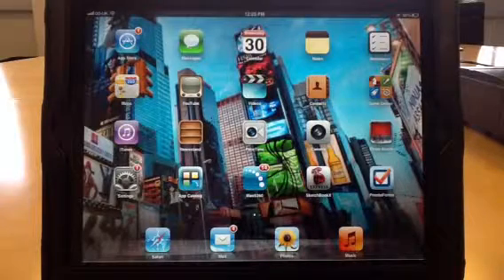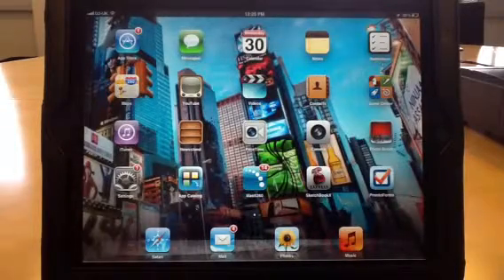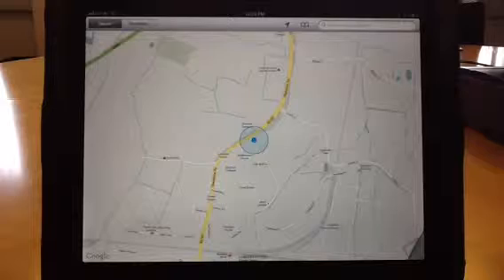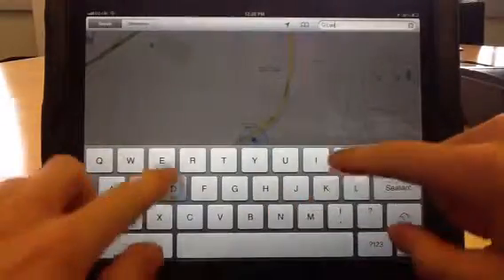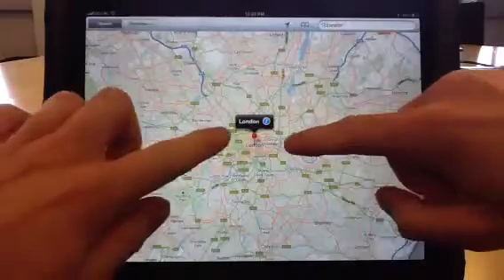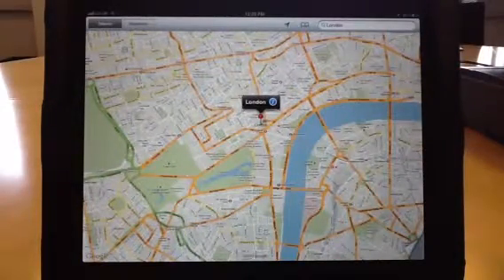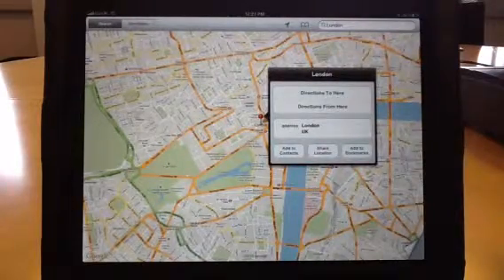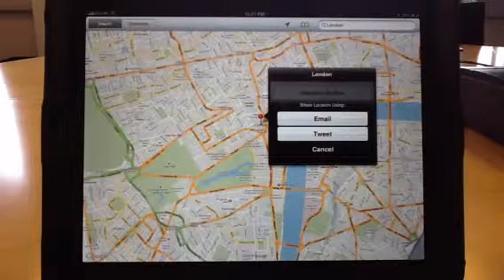Maps App: How to search and share a location on an iPad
for more great tutorials as well as app and game reviews!

Search any location on the map with izzyj easy step by step guide! This tutorial will also work with an iPhone.

1) Go to the maps application.

2) Press the search bar in the top right of the screen.

3) Type in the desired location and press search. The searched location will then be displayed on screen.

4) To view more detail press on the information icon displayed about the location's red marker.

Thanks for checking out our tutorial, for more tutorials along with the latest news on apple product, visit izzyj.co